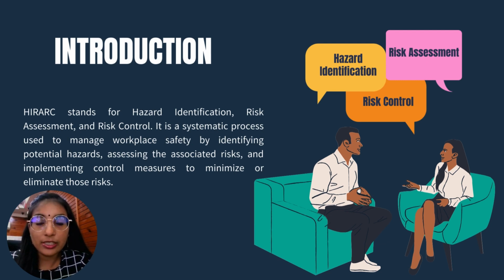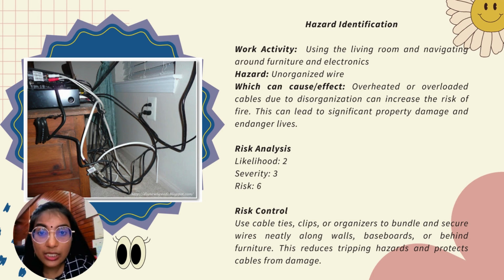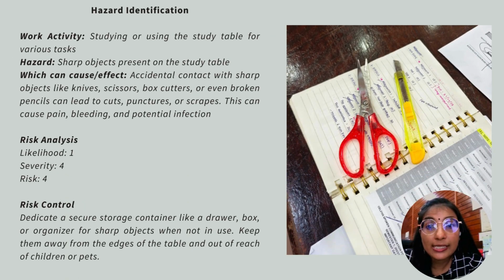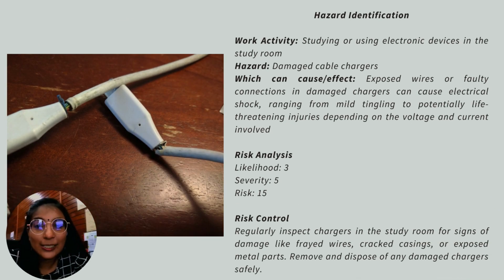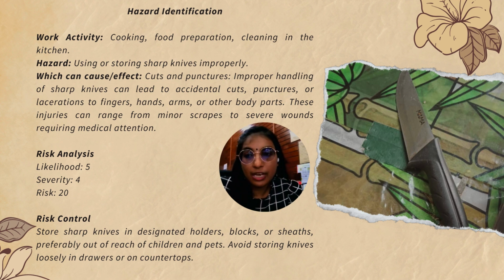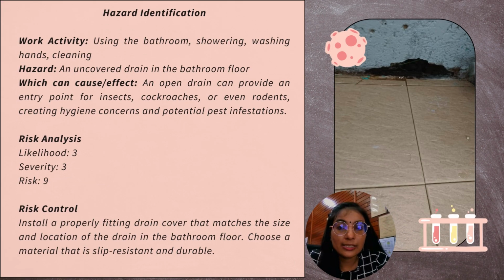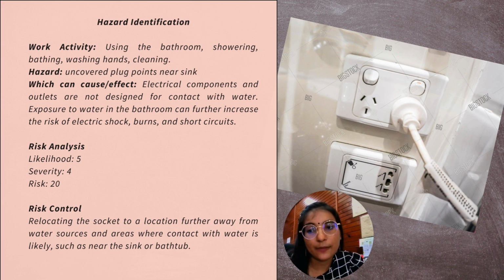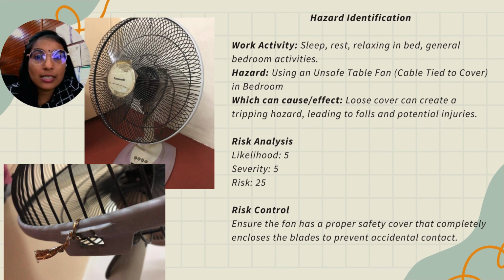EOH 3206 PRESENTATION VIDEO (HIRARC)